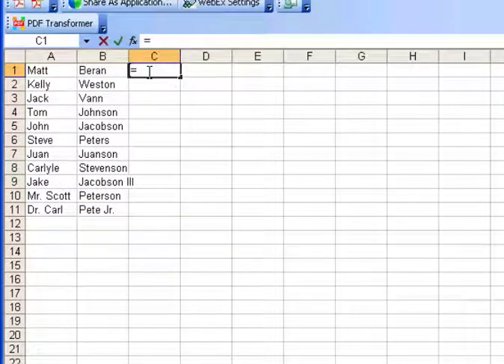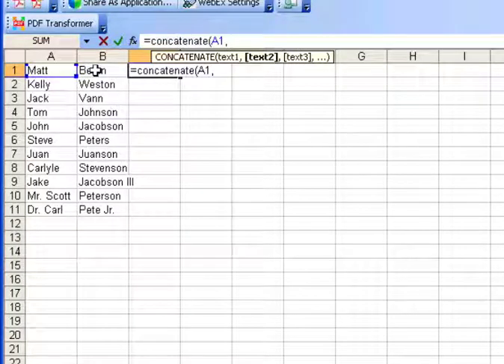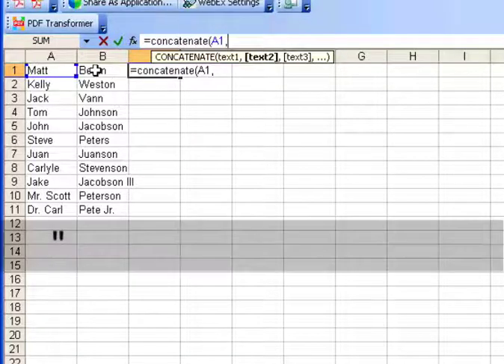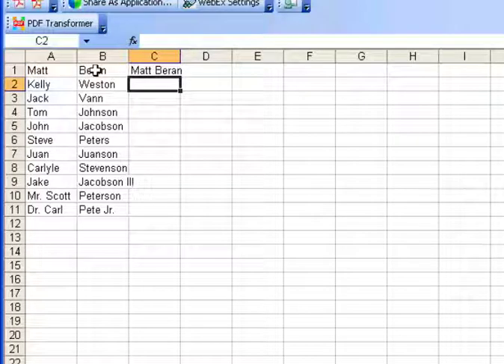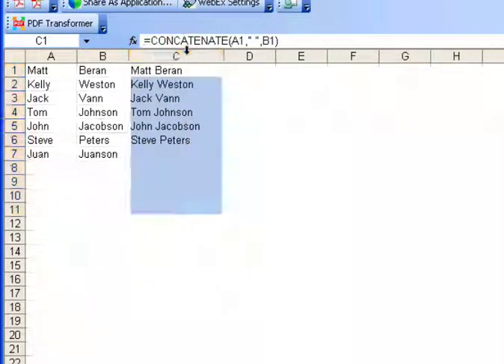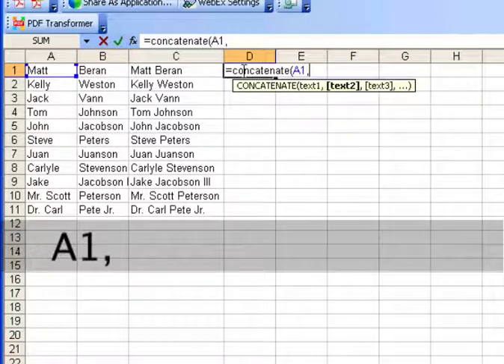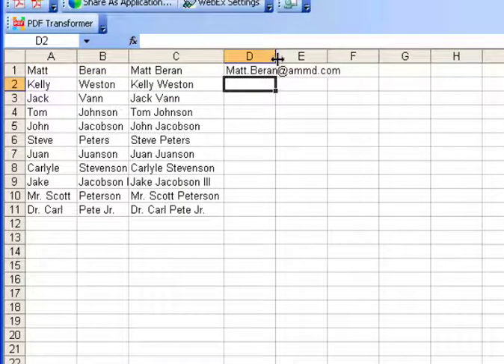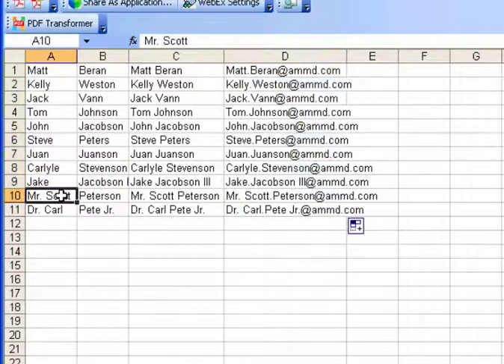Using concatenate to manipulate text in Excel 03.mov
This tip will guide you through simple manipulation of text within Excel.  Particularly useful for updating large sets of text without manual intervention